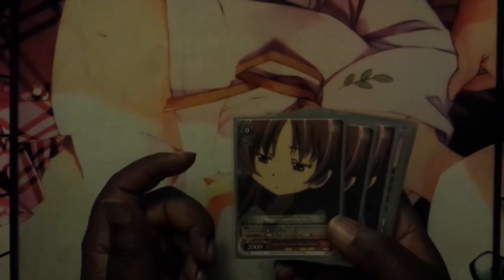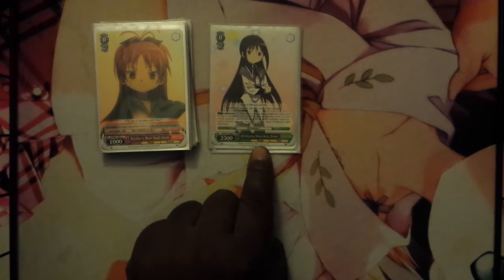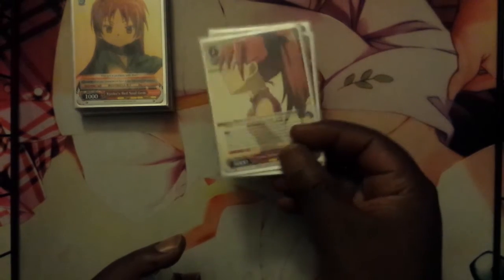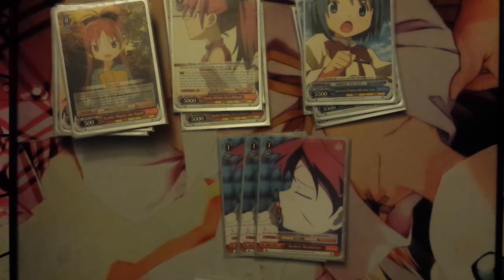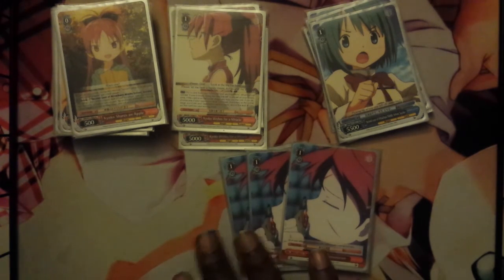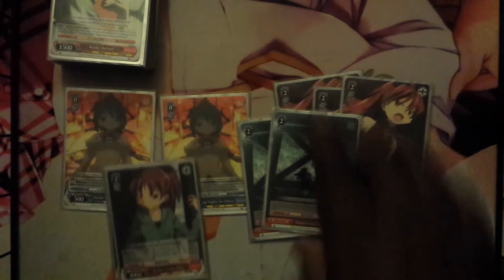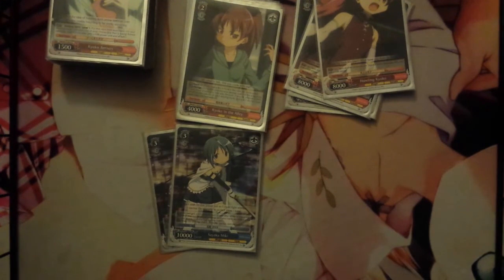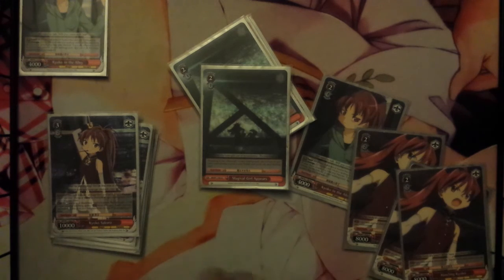Weiss Schwarz - Makuto's Madoka Magica RB Deck Profile